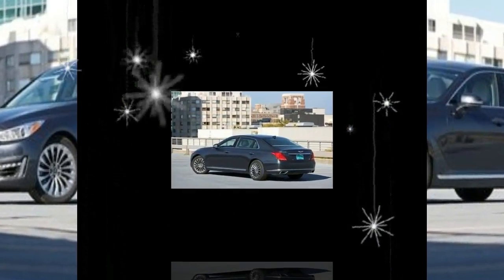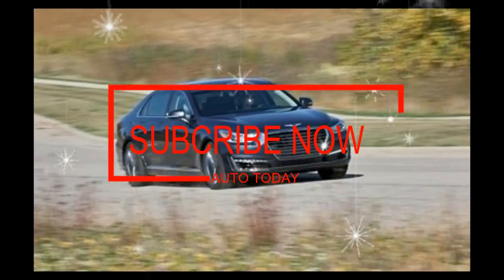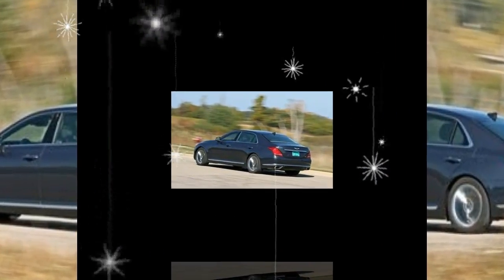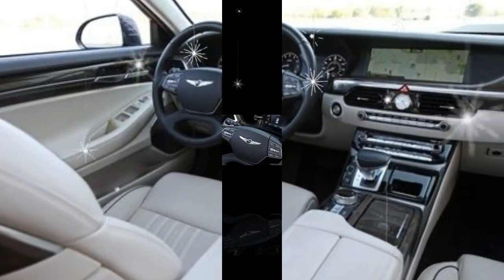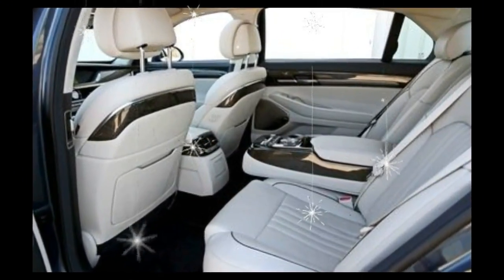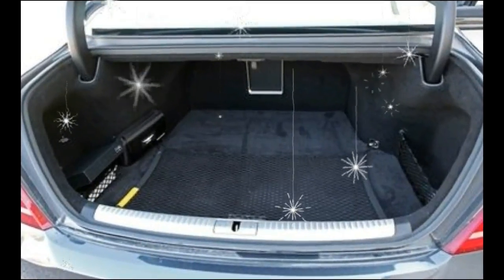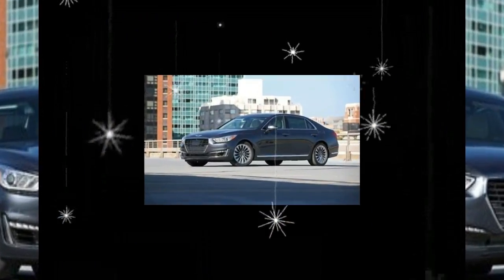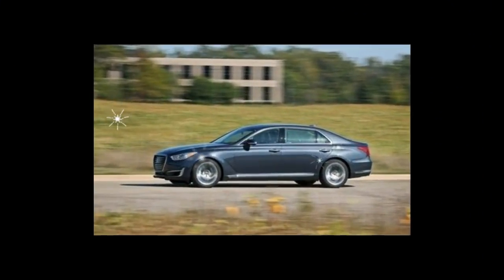[WATCH] NEWS 2017 Why you should choose Genesis G90? Auto Today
[WATCH] NEWS 2017 Why you should choose Genesis G90? An all-new model for 2017, the G90 is truly Genesis’s, well, Book of Genesis. It officially launches Hyundai’s luxury brand as a stand-alone entity, along with the mid-size G80 sedan and, soon, the compact G70 sedan.